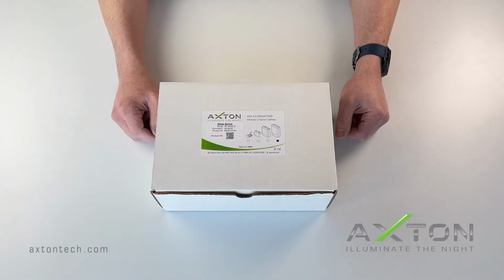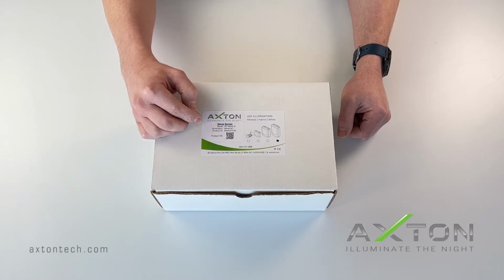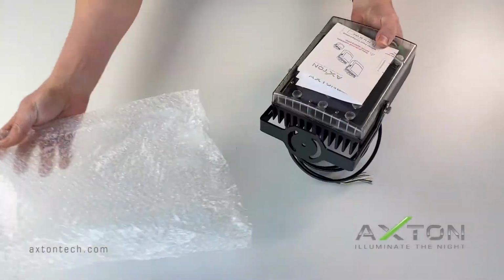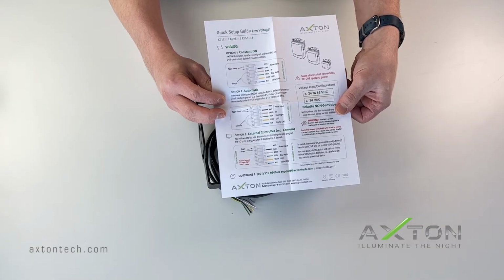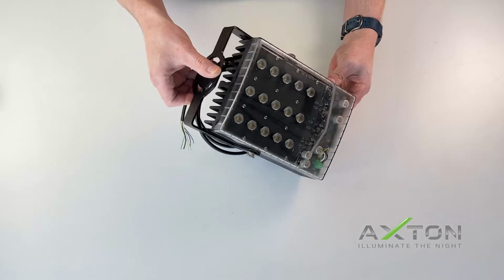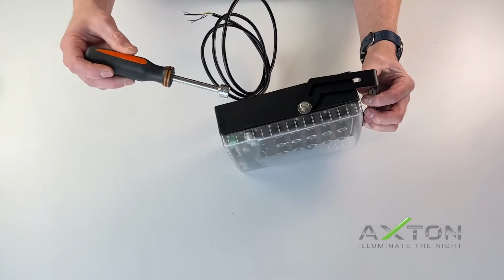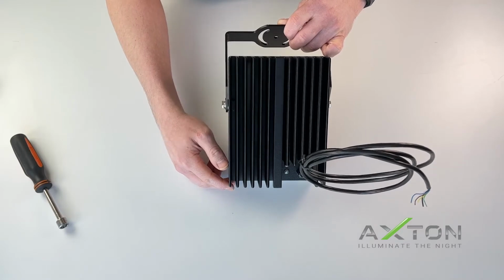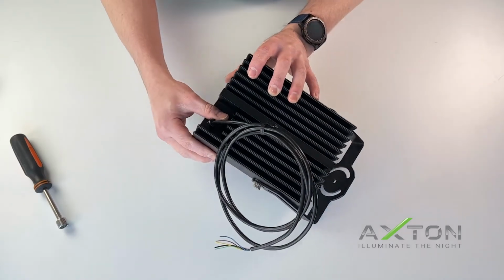BLAZE White Light Unboxing & Setup Guide Basics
Unboxing AXTON Blaze Series White Lights for Security System Cameras.
Blaze 56S, Unboxing, Mounting Bracket adjustment and setup guide basics.